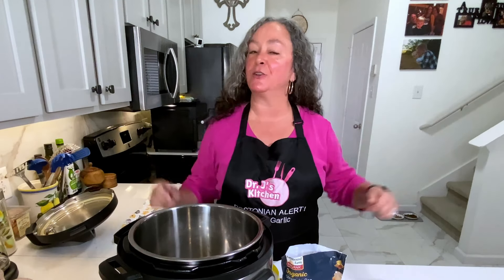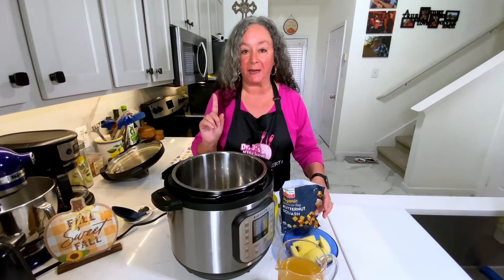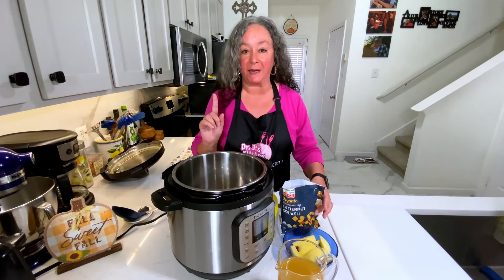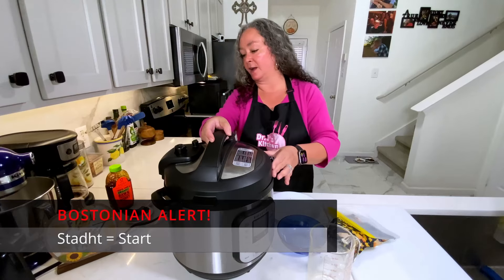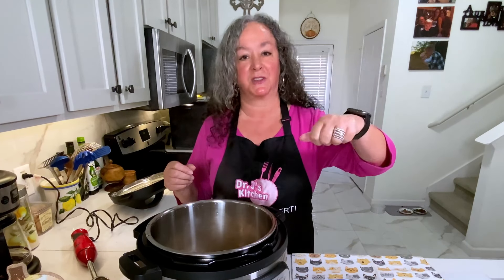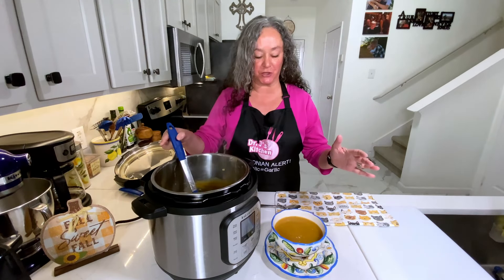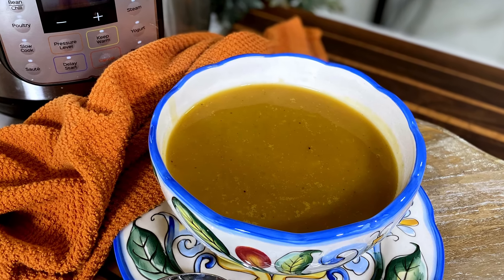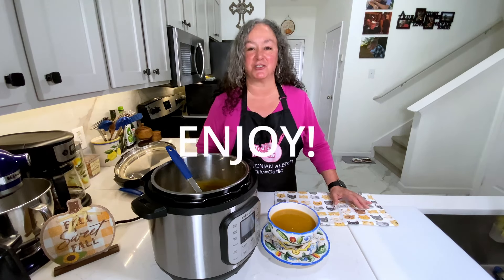Instant Pot (or Stovetop) Butternut Squash Soup | Perfect Vegetarian Fall Comfort Food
Instant Pot or Stove Top Butternut Squash and Apple Soup Recipe (vegetarian)

Discover how to make creamy and flavorful Instant Pot Butternut Squash and Apple Soup in just minutes! This easy, healthy recipe combines the natural sweetness of butternut squash and apples with warm spices like cinnamon and nutmeg for a comforting, fall-inspired dish. Perfect for busy weeknights or as a stunning starter for holiday meals, this soup is gluten-free, dairy-free, and full of nourishing ingredients. Learn step-by-step how to use your Instant Pot for this quick and effortless recipe. Watch now and make a delicious bowl of autumn in no time!

📌Products Used:

🔴 Instant Pot Duo 7-in-1 Electric Pressure Cooker, Slow Cooker
🔴 HOTEC Food Grade Silicone Rubber Spatula Set Kitchen Utensils
🔴 Luvan 4 Cup Glass Measuring Cup
🔴 ENLOY 12 Pack Reusable Food Storage Bags, BPA Free
🔴 BELLA Immersion Hand Blender

Serves: 4

Ingredients:
2, 10-ounce bags frozen, chopped butternut squash
1 Apple (I used Envy), peeled and chopped
½ onion, diced and frozen
3 C low-sodium vegetable broth
1 T honey
½ T ginger paste
¾ tsp. pumpkin pie spice
½ tsp. kosher salt
¼ tsp. ground black pepper

Note: This is a quick and easy weeknight meal.

Add all the ingredients to the Instant pot. Give it a stir. Place the cover on the Instant Pot and set the vent to the sealing position.

Set your Instant Pot to Manual Pressure “high or more” for 8 minutes. When the timer is up, quick release the pressure by sliding the vent to the open position or pushing the seal knob down (depends on your machine). The pin will drop when all the pressure is released. It’s now safe to open the lid.

Use an immersion blender to blend the soup till smooth or your favorite consistency (you can also blend in two batches in a regular blender). Serve and enjoy!

Note: You can also freeze this soup for up to three months. Just cool the soup completely. Pack in a freezer safe container and enjoy later.

Stove Top Directions

Place all ingredients in a medium sized pot. Give it all a stir. Heat over medium high until it comes to a boil. Cover and reduce the heat to simmer. Simmer for 40 minutes until all the veggies are soft. Take the pot off the heat and blend till smooth using an immersion blender (you can also blend in two batches in a regular blender). Serve and enjoy.